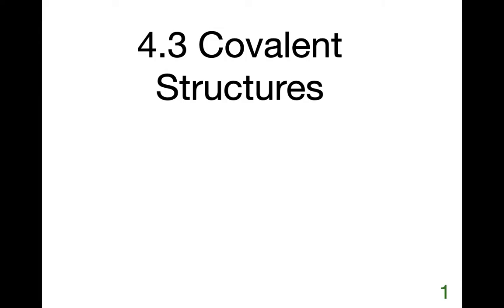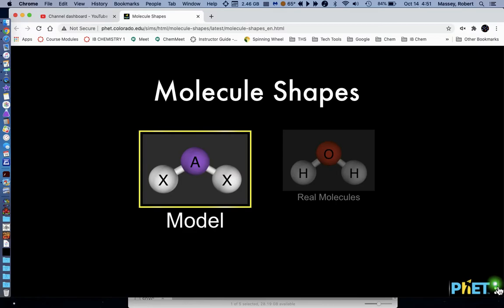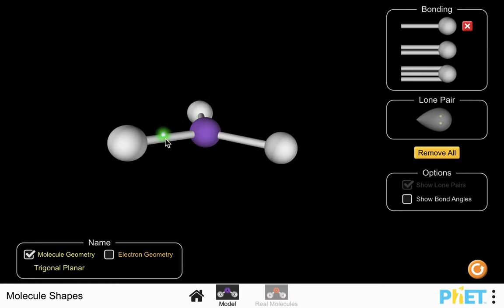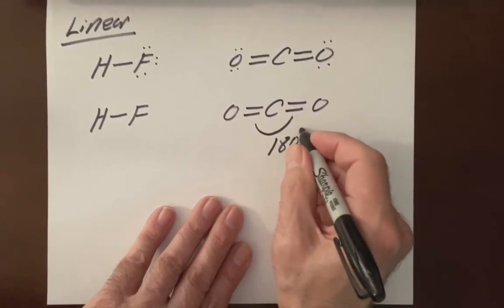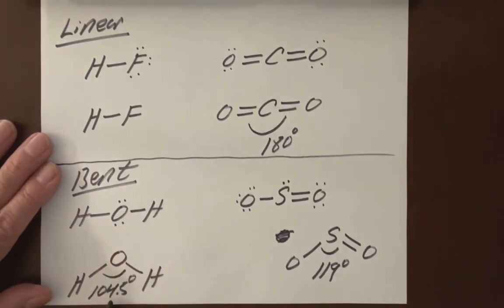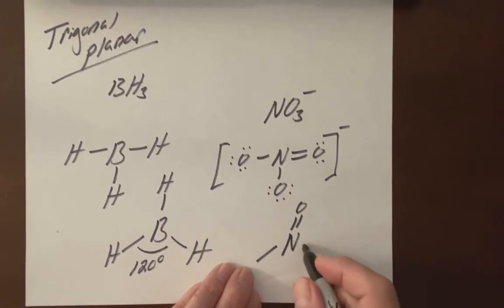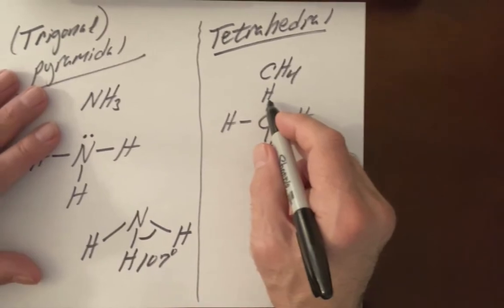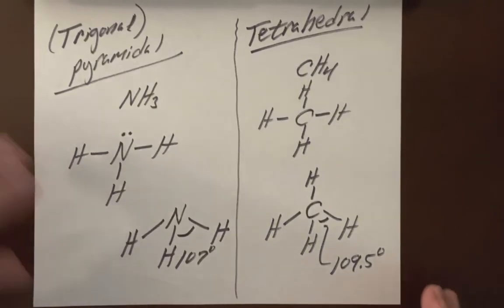Notes 2 3 Molecular shapes